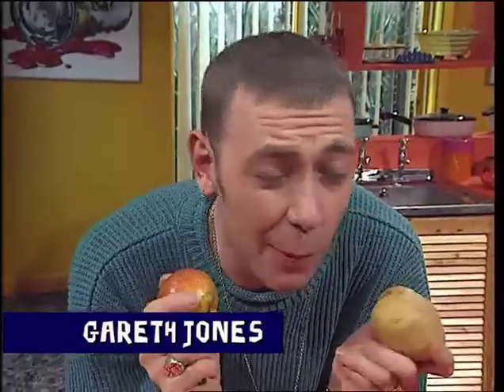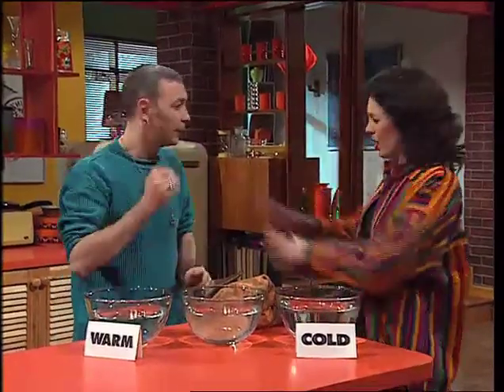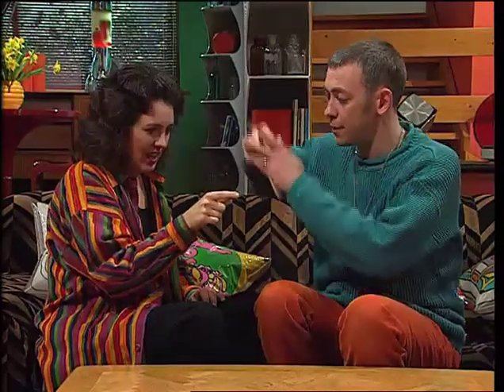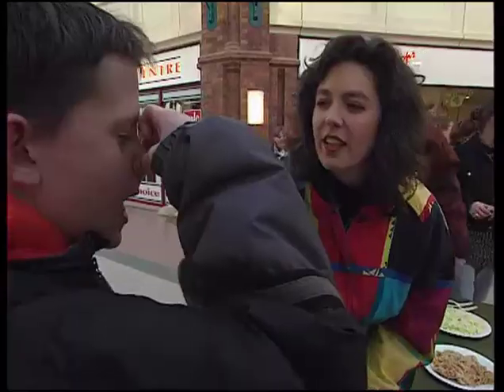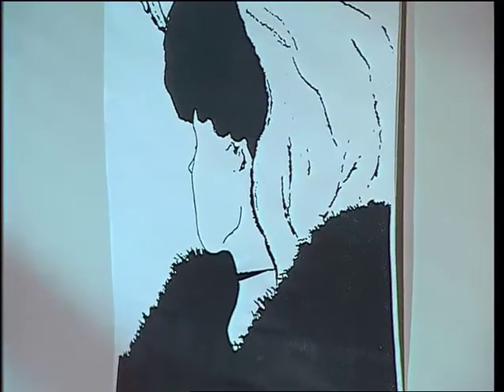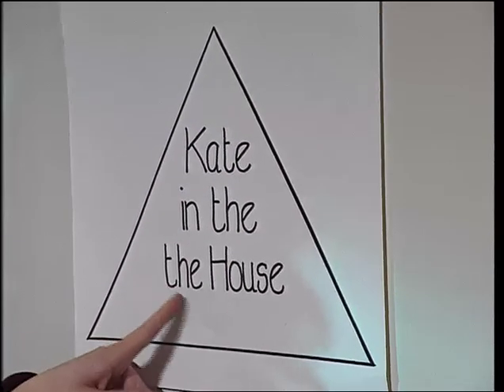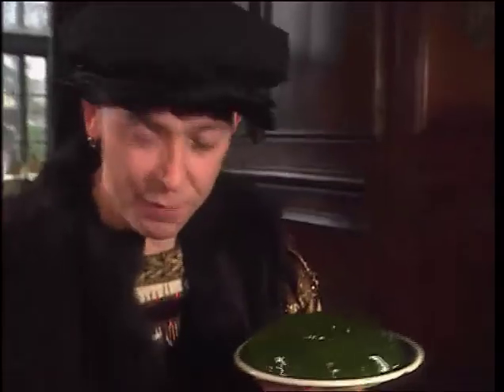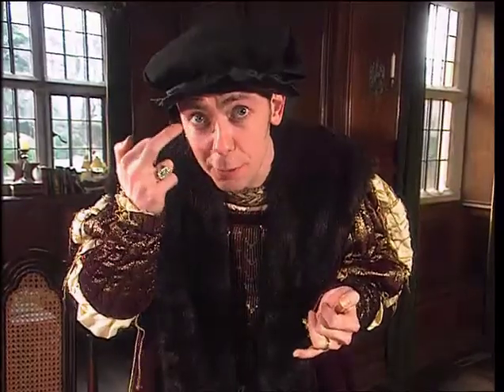Big Bang (Series 1) Senses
Gareth and Kate discover tricks to fool your senses.

Contributors
Presenters-GARETH JONES/KATE BELLINGHAM

First Transmission
29 Apr 1996